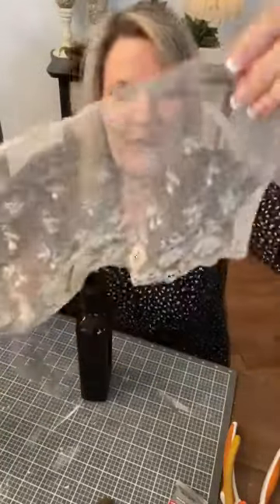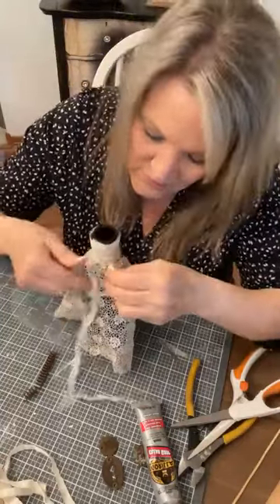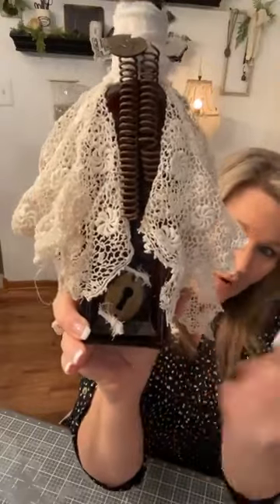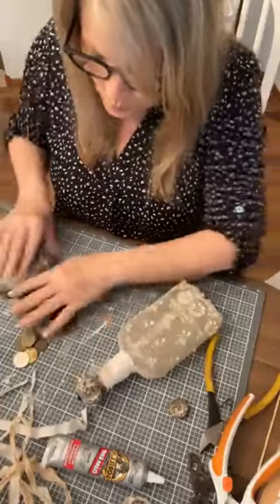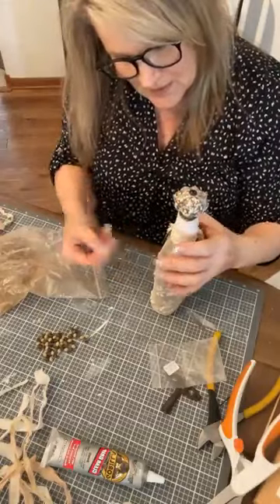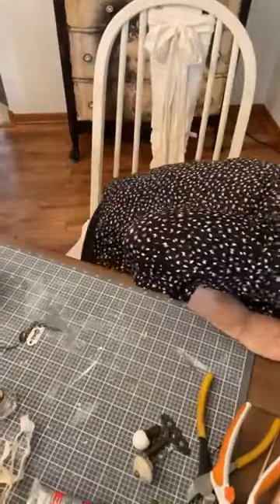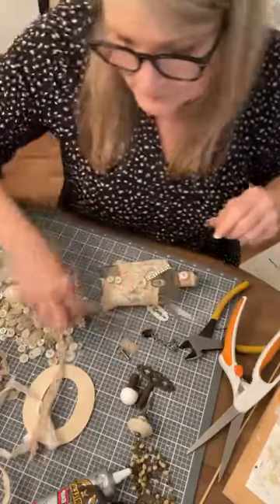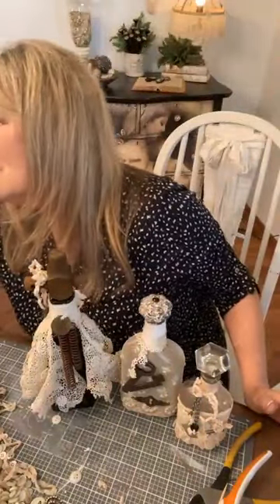Old Bottle Upcycled